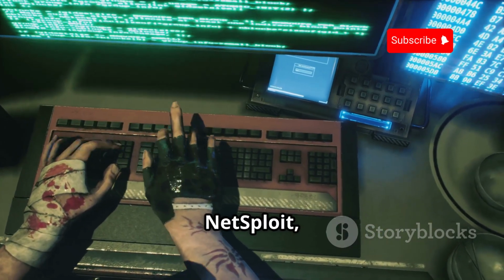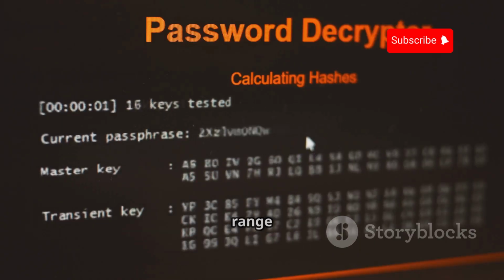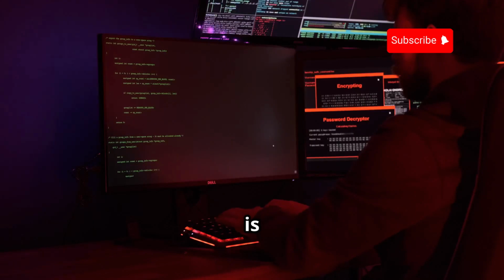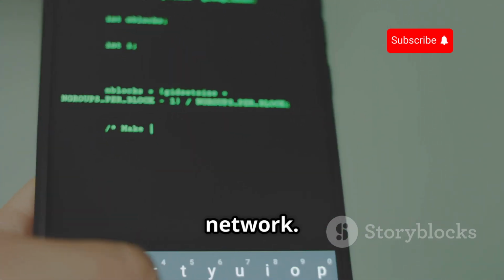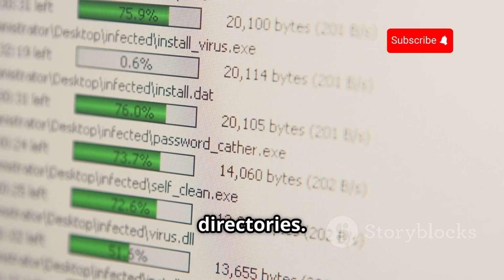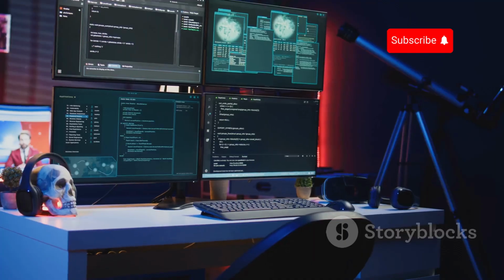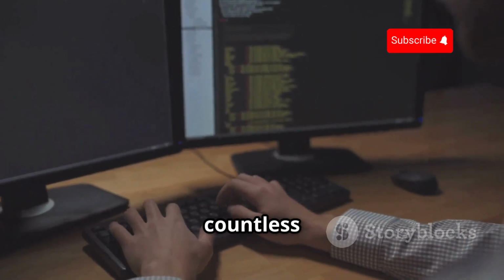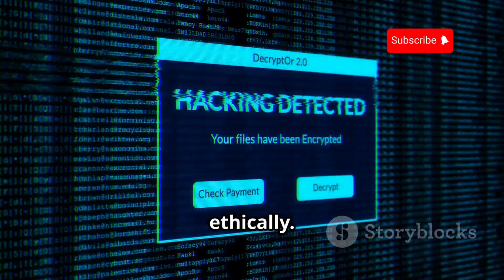Kali Linux 2025.3 Released with 11 New Hacking Tools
Explore the exciting features of Kali Linux 2025.3 in our latest video! Dive into the world of cybersecurity as we unveil 11 new hacking tools that enhance your penetration testing capabilities. From advanced vulnerability scanners to cutting-edge forensic utilities, this release is packed with innovations that every ethical hacker needs to know.

Join us for a detailed walkthrough of each tool, how they function, and their practical applications in today’s digital landscape. Whether you're a seasoned pro or a curious beginner, this video will equip you with the knowledge to leverage the latest tools in Kali Linux 2025.3.

OUTLINE:

00:00:00 Intro
00:00:39 NetSploit - Automating Exploitation
00:01:36 WiFind - Unmasking Hidden Networks
00:02:33 DecryptX - Cracking the Code
00:03:32 WebMap - Mapping the Digital Landscape
00:04:13 PacketForge - Crafting Custom Packets
00:04:59 AutoRDP - Automating Remote Access
00:05:52 HashMe - Hashing Made Easy
00:06:51 LogHound - Digging Through the Logs
00:07:26 SSLScan - Unmasking Weak SSL Configurations
00:08:31 ShellShock - Exploiting a Critical Vulnerability
00:09:22 Volatility - Forensic Memory Analysis
00:10:08 Outro